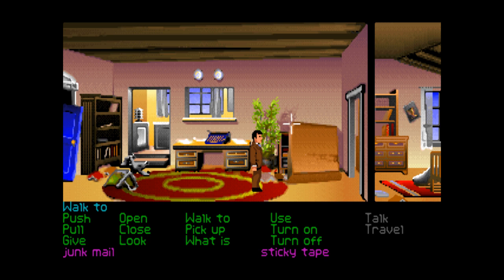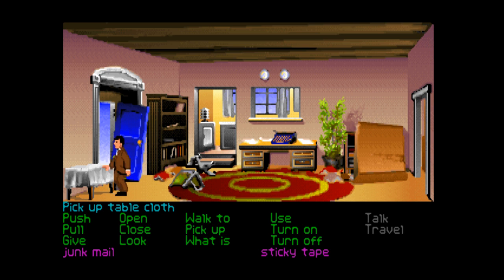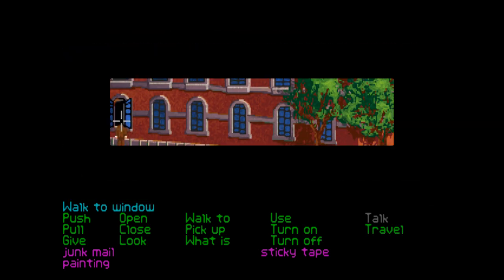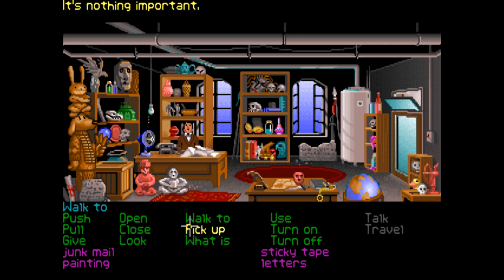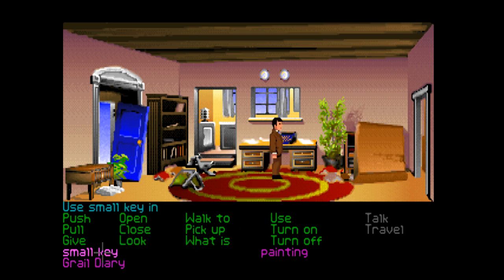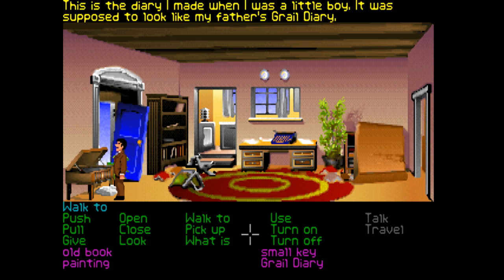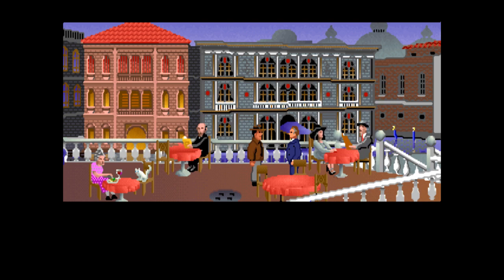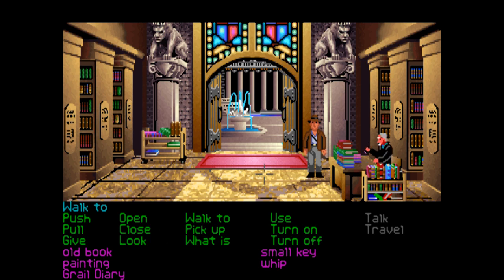VENICE!!! - INDIANA JONES AND THE LAST CRUSADE (BLIND) #2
Welcome back to part 2 of my blind let's play series of Indiana Jones and the Last Crusade! Indiana Jones and the Last Crusade is another classic LucasArts point and click adventure game based on the movie Indiana Jones and the Last Crusade! We play as Indiana Jones, a professor and archaeologist who tries to hunt down The Holy Grail and save his father Henry Jones after he goes missing on an expedition! His adventures will take him all over the world to places such as Venice, Berlin and others! The game closely follows the plot of the movie but with a few differences!

In this episode, we decide to take a more detailed search of Henry Jones' apartment. I try to pick up or move every object in the place and manage to pick up the Plant from the table near the door! This reveals the Table Cloth underneath and we pick that up too which reveals a locked chest hidden underneath! We try to open it but it's locked and there's no obvious way to unlock it! We also take the painting of the trophy off of the wall but there's nothing hidden behind it! We go back to the college and into Indy's office! We take a closer look at the shelves and then pick up more of the Letters! Underneath the letters are some Papers so we pick those up to and find a Package from Henry! We open it up and discover it contains his Grail Diary! At the moment, it doesn't look like we can use it! We use find a jar of Solvent Remover on the shelf and use the Sticky Tape on it which reveals a hidden Key! We take the Key back to Henry Jones' apartment and use it on the Chest which gives us an Old Book! With nothing else to see, we travel to Venice where we're introduced to Dr Elsa Schneider and head over to the Library!

Last Crusade was one of the most innovative of the LucasArts adventures. It expanded on LucasArts' traditional adventure game structure by including a flexible point system—the IQ score, or "Indy Quotient"—and by allowing the game to be completed in several different ways.[1][2] The point system was similar to that of Sierra's adventure games, however when the game was restarted or restored, the total IQ of the previous game was retained. The only way to reach the maximum IQ of 800 was by finding alternative solutions to puzzles, such as fighting a guard instead of avoiding him.[1] This countered one common criticism of adventures games, whereby since there is only one way to finish the game, they have no replay value.[1][2] Also, the point system helped the game to appeal to a variety of player types. Some of the alternative fights, such as the one with the Zeppelin attendant, were very difficult to pass, so the maximum IQ was very difficult to achieve.

A replica of Henry Jones' Grail diary was included with earlier versions of the game.[2][3] While very different from the film's version, it provided a collection of background information of Indy's youth and Henry's life. The diary was also necessary to solve puzzles near the end of the game, most notably to identify the real Grail. Later versions of the game came with a shortened version of the Grail diary.

The plot closely follows, and expands upon, the film of Indiana Jones and the Last Crusade. As the game begins, Indiana Jones has returned to his college, after reclaiming the Cross of Coronado. He is approached by businessman Walter Donovan, who tells him about the Holy Grail, and of the disappearance of Indy's father.

Indy then travels to some of the places seen in the movie, such as Venice and the catacombs, after meeting fellow archeologist Elsa Schneider. In the process he finds his father held captive in the Brunwald Castle, after passing through the mazelike corridors, fighting and avoiding guards. Then Elsa's double role is revealed when she steals the Grail Diary from Indy. After escaping, father and son pass through Berlin to reclaim the Diary and have a brief meeting with Hitler. Then they reach an airport, from where they intend to seek the Valley of the Crescent Moon, by Zeppelin or biplane. There are many action scenes, involving fists, and the biplane sequence above Europe, pursued by Nazi planes.